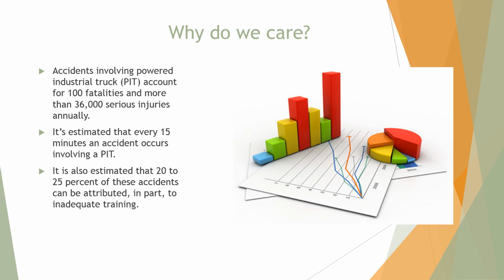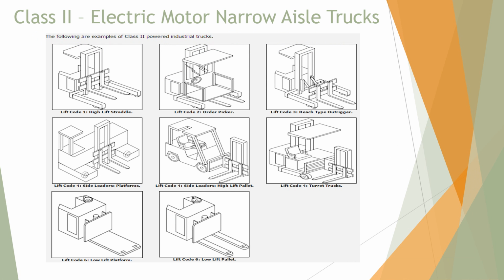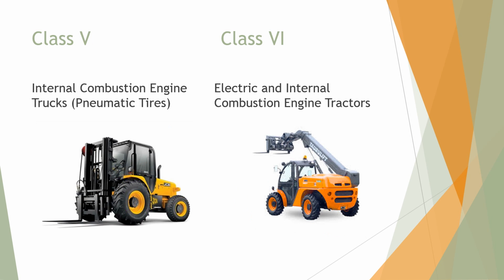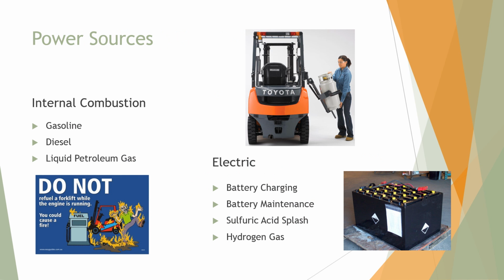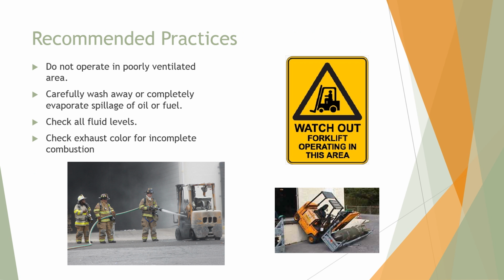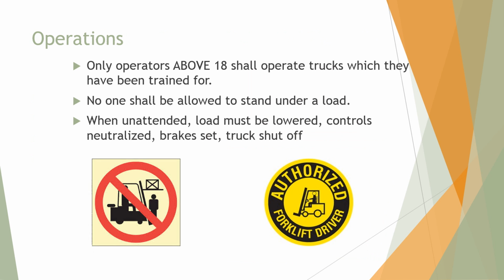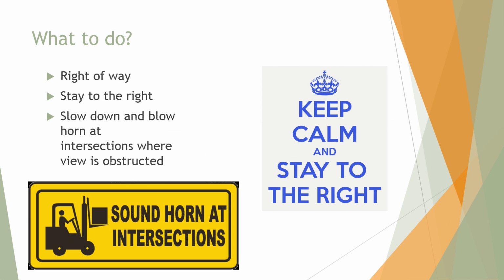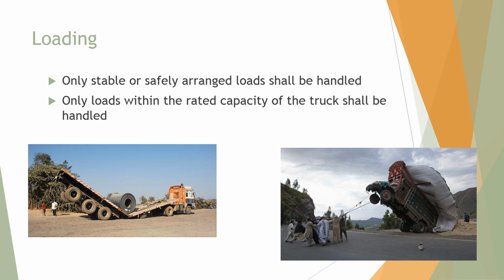Sun, Mar 27, 06 39 PM